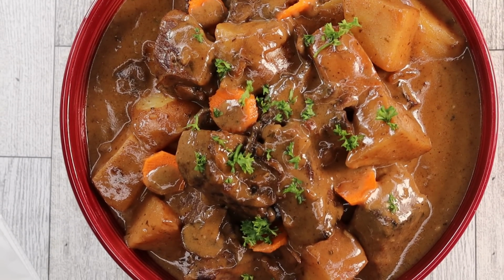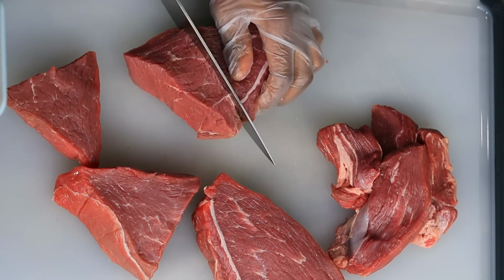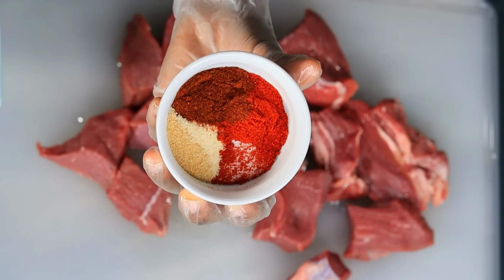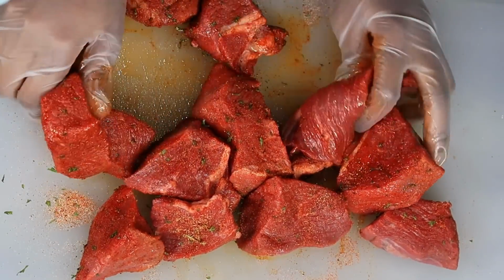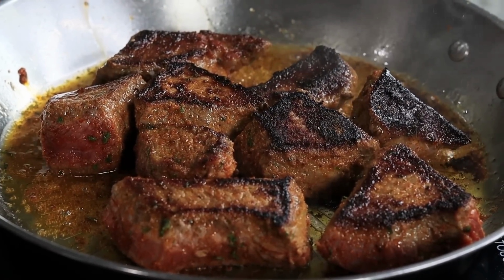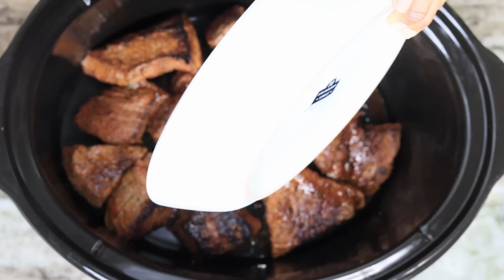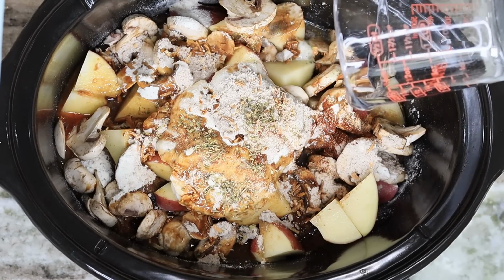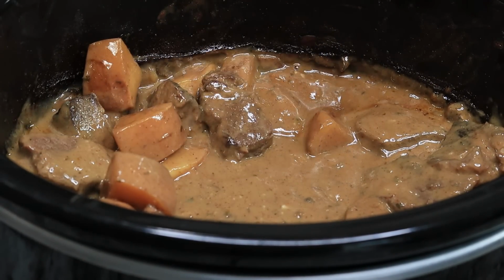Melt in Your Mouth Sunday Pot Roast| How To Make Pot Roast in a Slow Cooker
Super Easy Pot Roast Recipe | How To Make Pot Roast in a Slow Cooker |Crock Pot Pot Roast

In today's video I will be making this super flavorful Pot Roast in a slow cooker. This Pot Roast is an easy to make comfort food that is hearty, filling, and can easily feed the whole family. This recipe will work for a classic oven braise as well as in a slow cooker or Instant Pot.

Ingredients!
2 lbs. chuck roast beef
1 tsp. onion powder
1 tsp. garlic powder
1 tsp. chili powder
1 tsp. paprika
1/2 tsp salt
1/4 tsp ground lack pepper
1/2 dry parsley
2 tbsps. olive oil
10 oz. can condensed cream of mushroom soup
1 package dry onion soup mix
1 dry package ranch seasoning mix
2 large red potatoes cut in small pieces
1/2 lb. mushroom
1 1/2 cup water
1 tsp onion powder
1 tsp garlic powder
1 tsp Italian seasoning